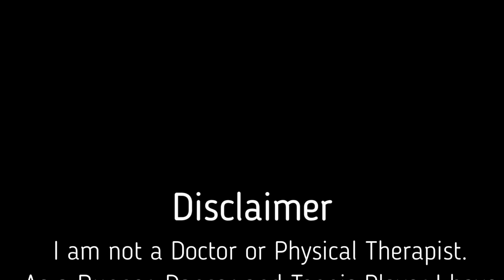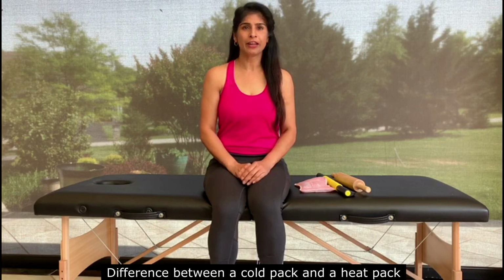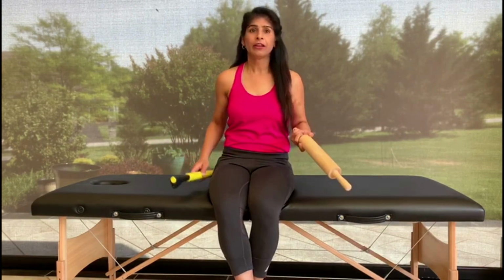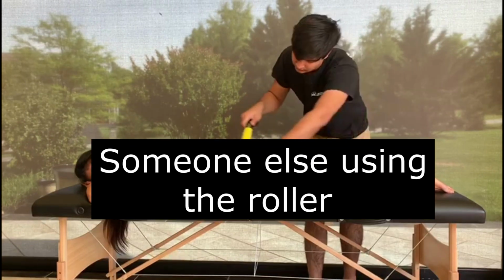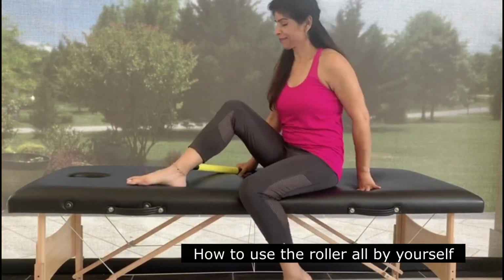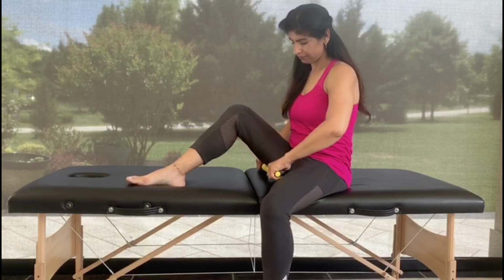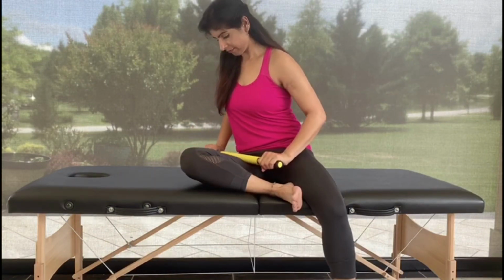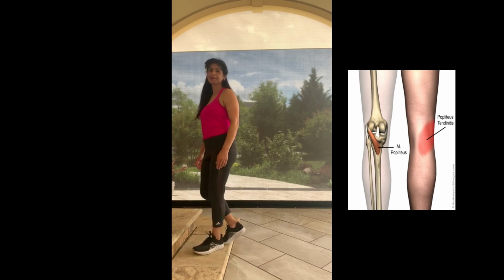Managing Pain: Hip, Knee, IT Band, Calves, Back of your knees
Thanks to my son for showing how to use the roller pin in this video.
Please share it with the people who can benefit from this video.